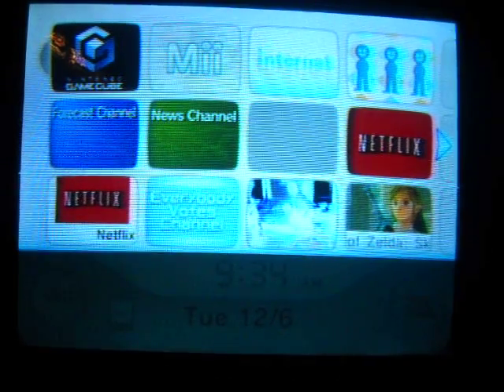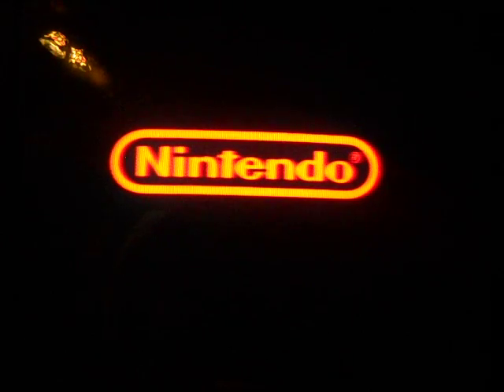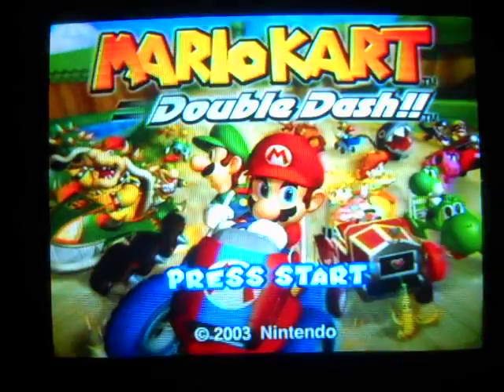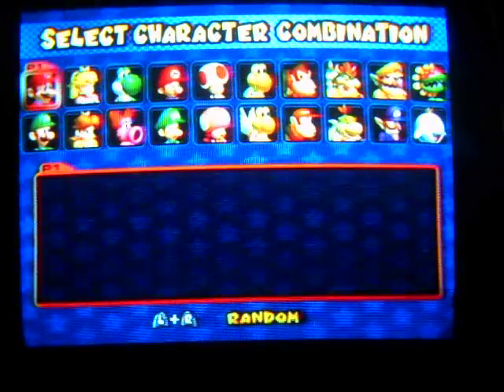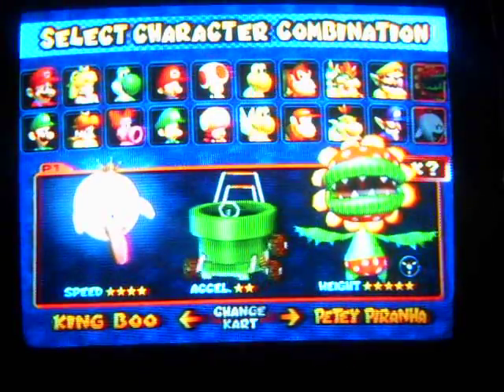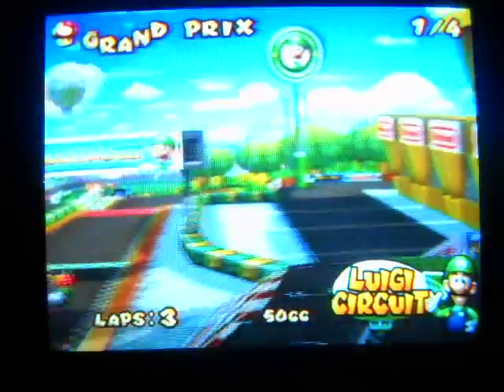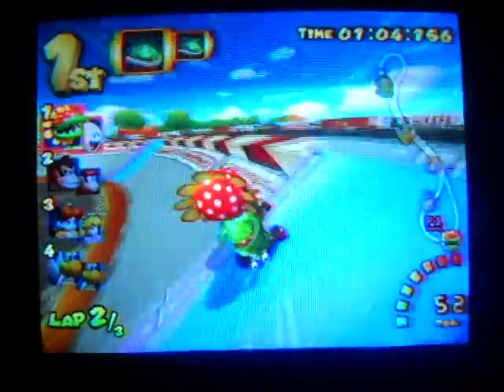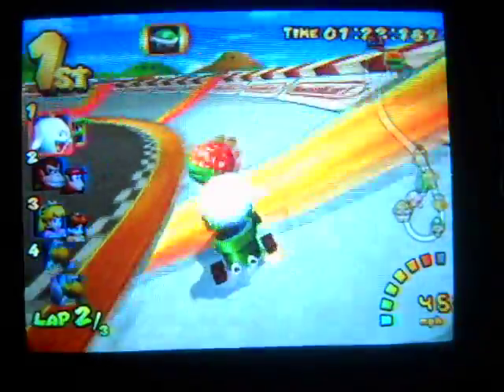Mario Kart double dash tutorial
This is how you play it now go out and buy it! :D